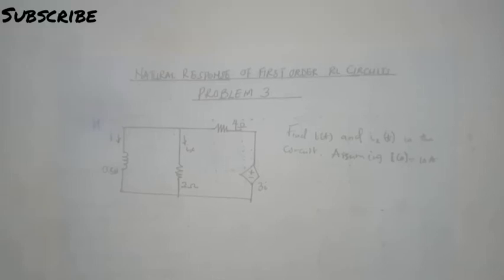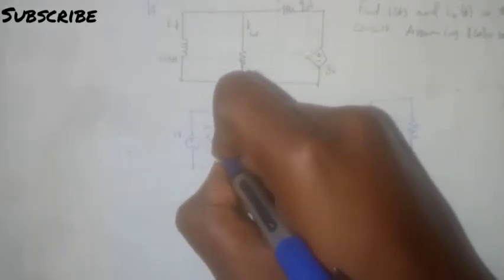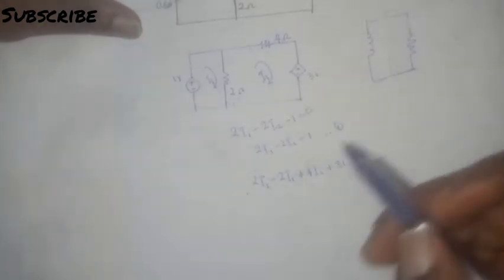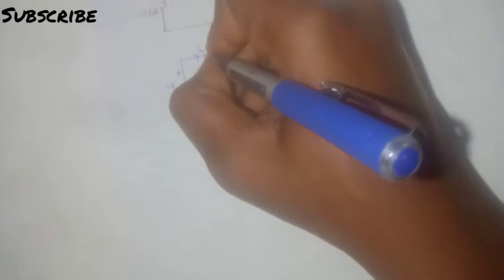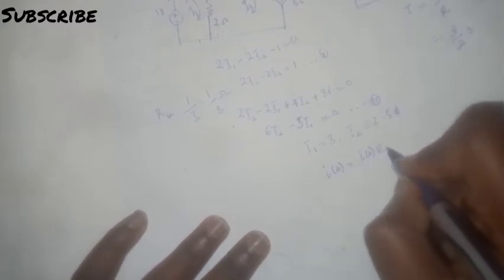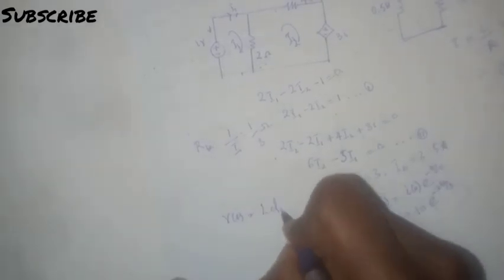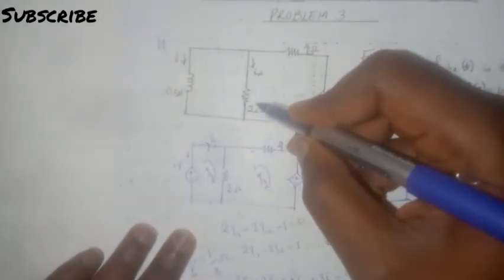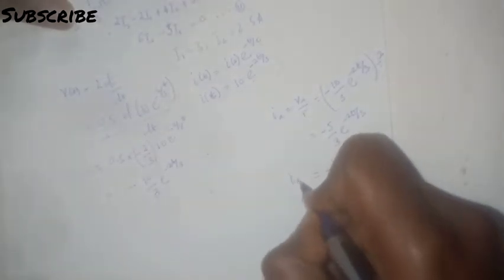Natural Response of RL circuits - Problem 3